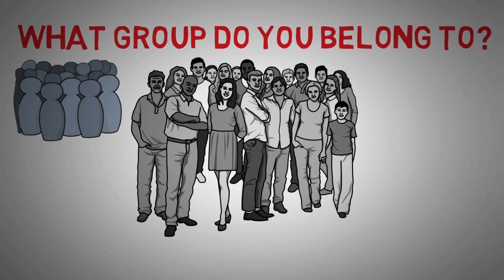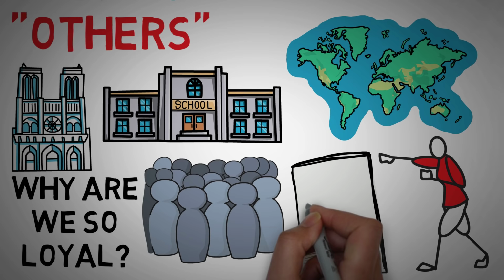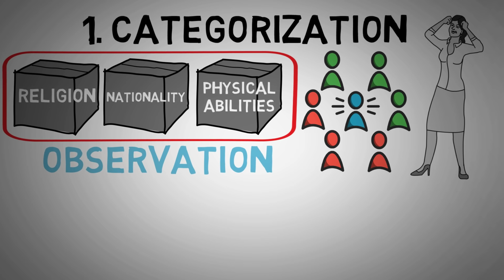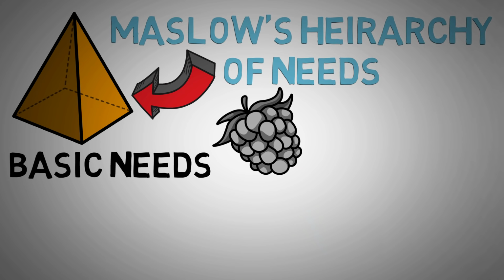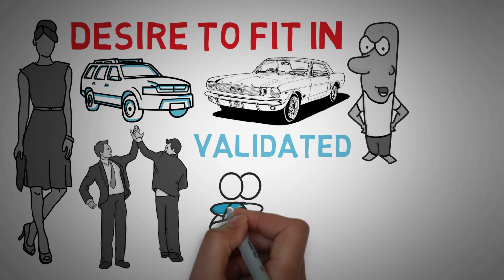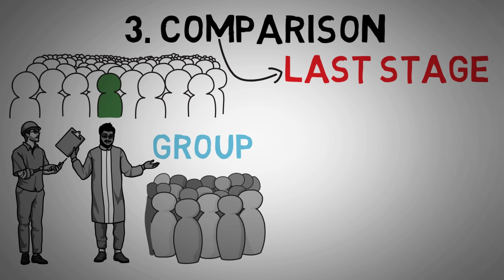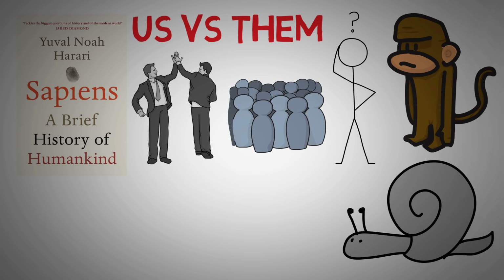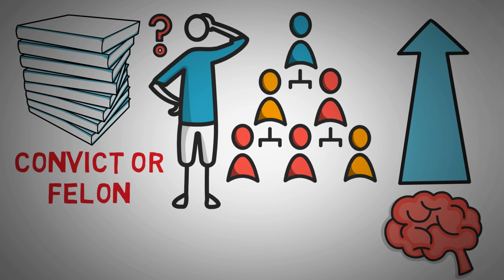Social Identity Theory - Definition + 3 Components